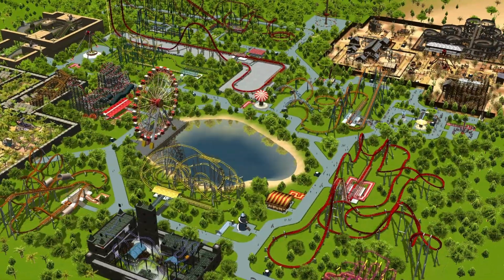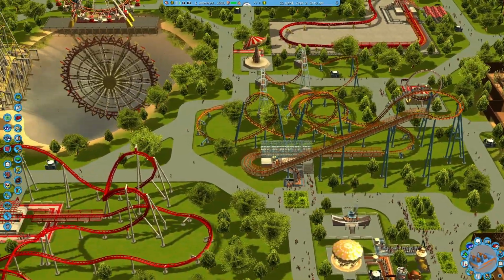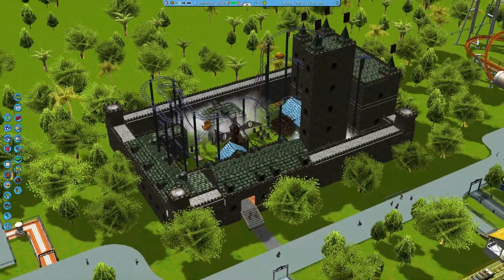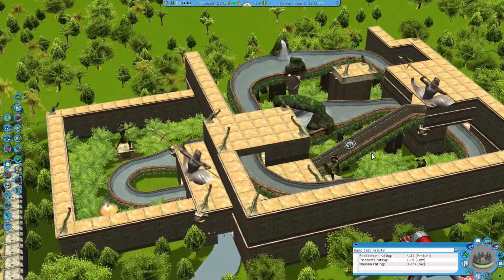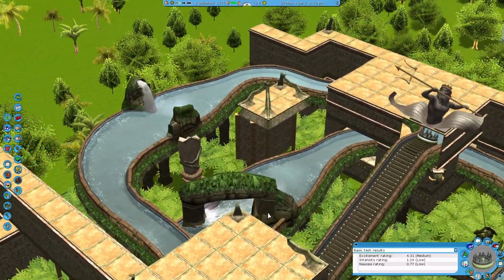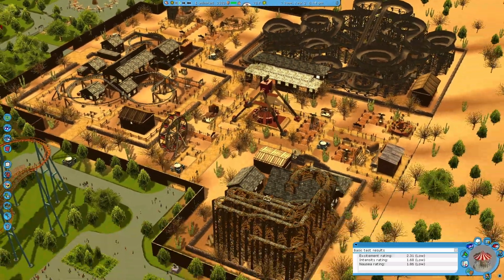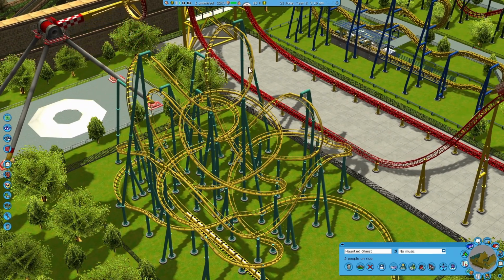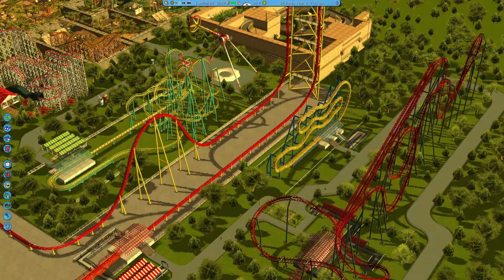I Built a Giant Park With Coasters From The RCT3 Coaster Challenge!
Here it is, a huge park with a whole bunch of rides created during the RCT3 Coaster Challenge. Enjoy!